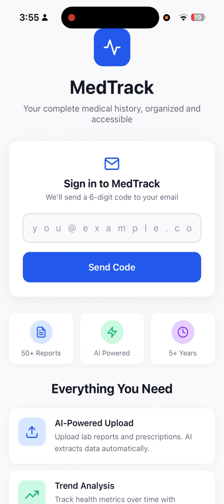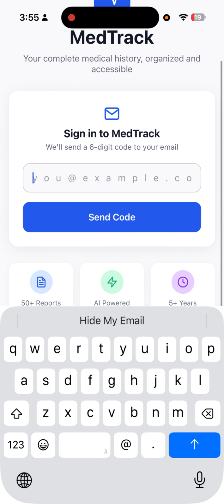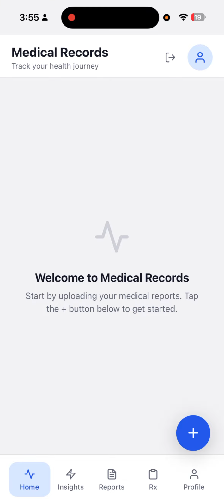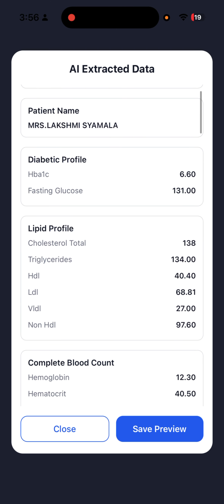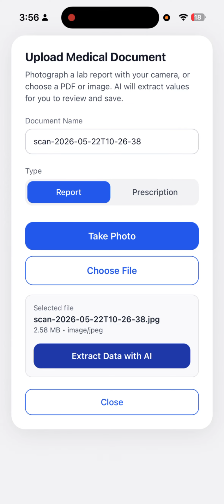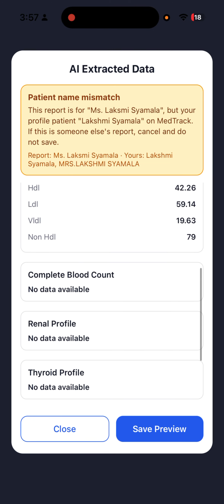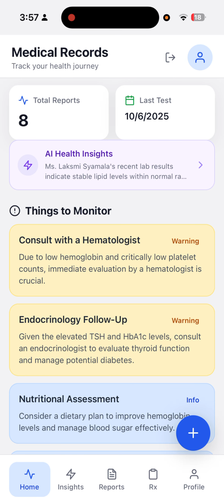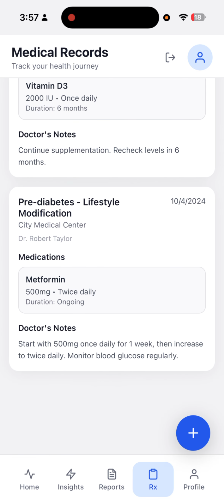Medical lab reports extraction and analysis